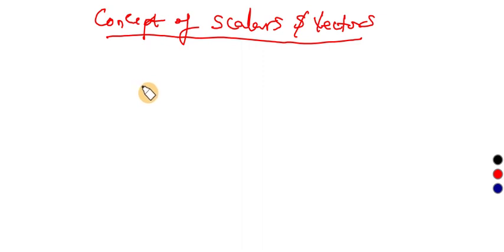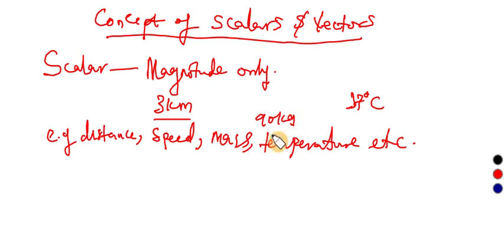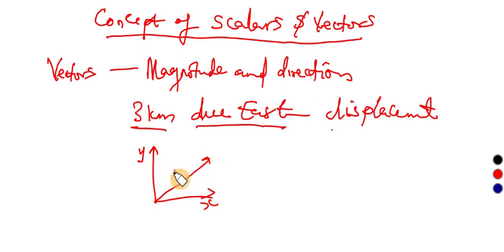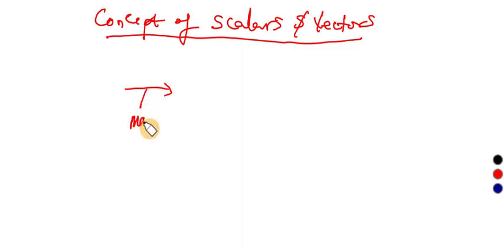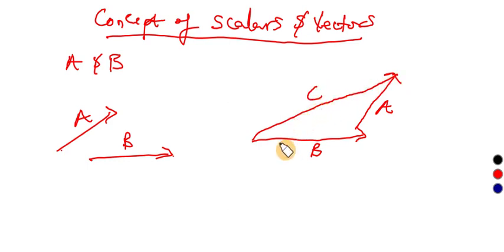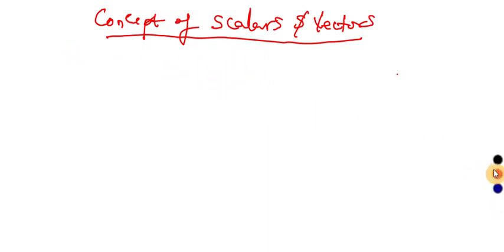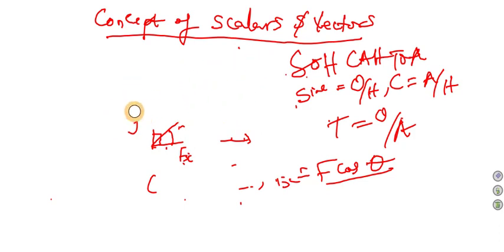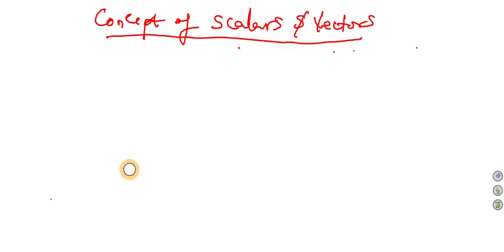Concept Of Scalars And Vectors Part 1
Hello viewers, welcome to Science-E-Learning Academy; My name is Malachy. In this tutorial Video, we have treated in-depth , a video on the concept of scalars and vectors.
Always check this channel for more advance discussions on scalars and vectors and other topics in physics and maths that best suit your interest.  Comment where you are watching us from